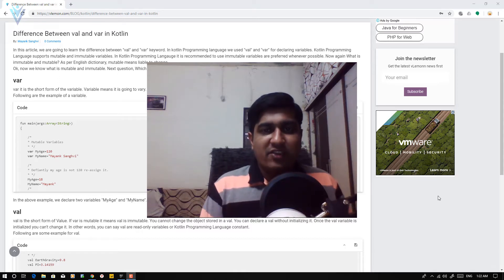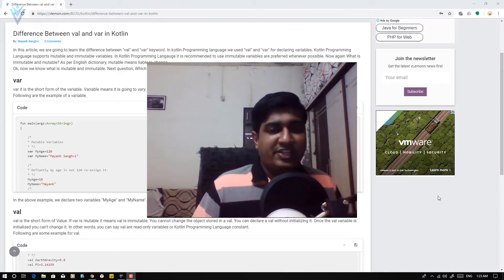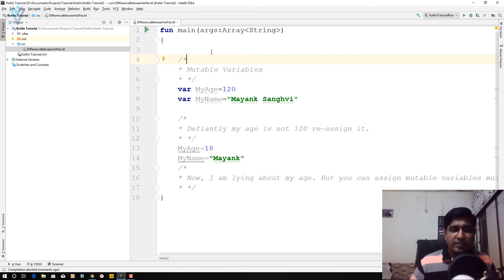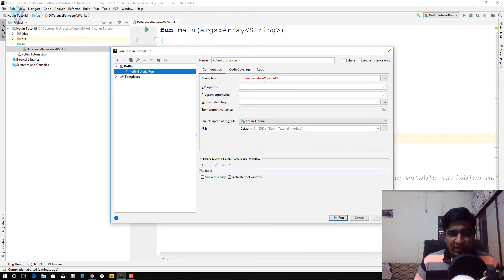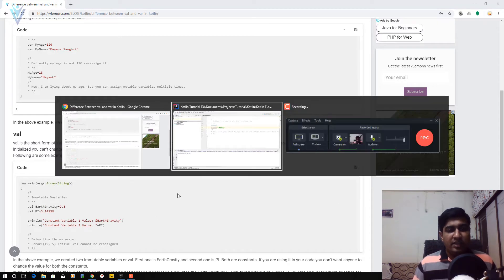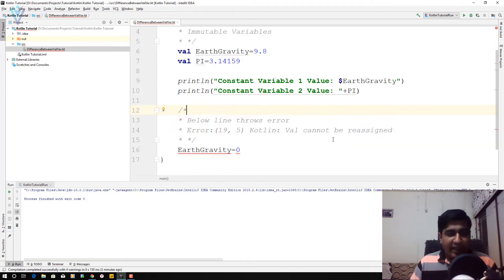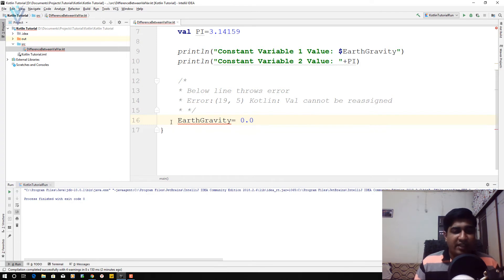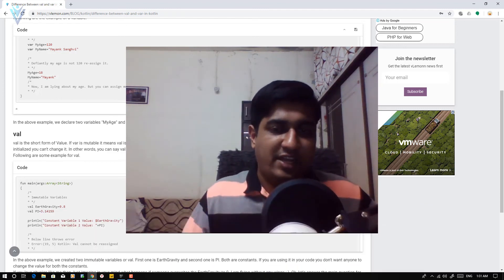Kotlin Difference Between VAL and VAR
In this article, we are going to learn the difference between "val" and "var" keyword. In kotlin Programming language we used "val" and "var" for declaring variables. Kotlin Programming Language supports mutable and immutable variables. In Kotlin Programming Language it is recommended to use immutable variables are preferred whenever possible. Now again What is immutable and mutable? As per English dictionary, mutable means liable to change.
Ok, now we know what is mutable and immutable. Next question, Which one is mutable and which one is immutable. For this let's check the definitions for var and val.